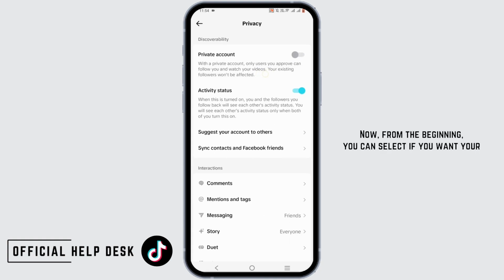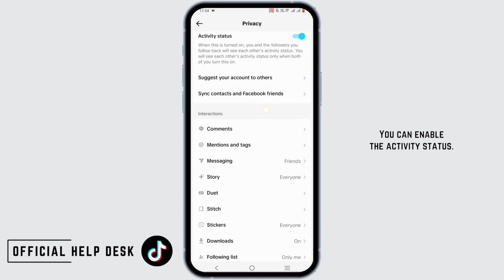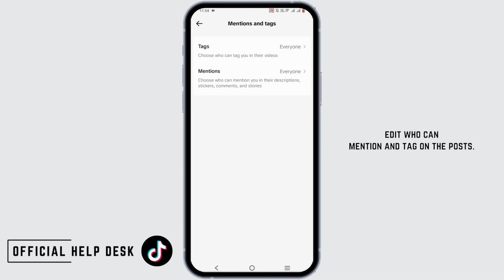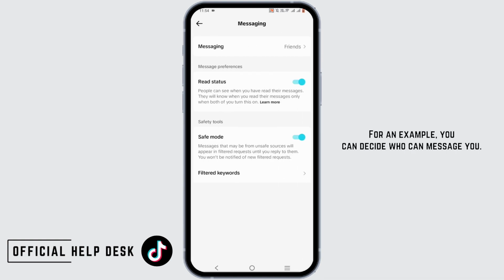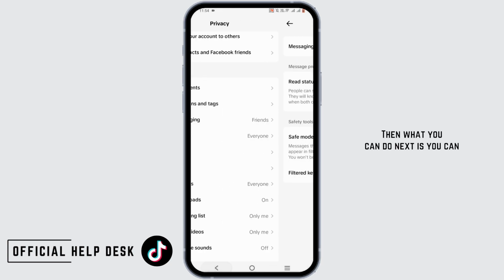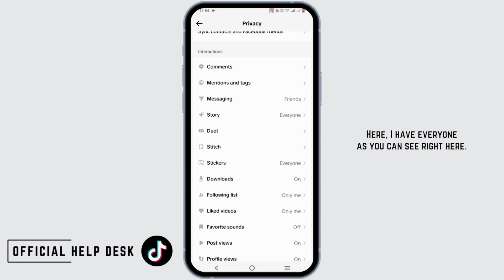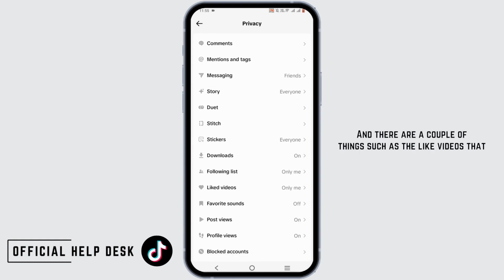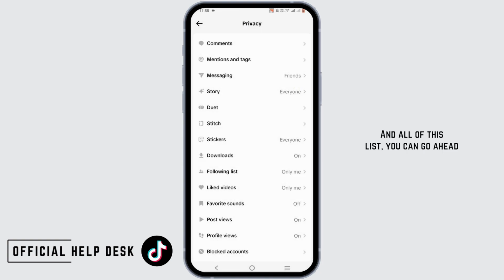How To Reset Tiktok Privacy Settings 2023 Update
Ensuring your privacy on TikTok is essential, and in this 2023 guide, we'll show you how to reset your TikTok privacy settings. Whether you want to start fresh or fine-tune your privacy preferences, we've got you covered with the latest information and steps to safeguard your TikTok experience.

Key Topics Covered:
1. The importance of reviewing and resetting TikTok privacy settings.
2. Step-by-step instructions for resetting your privacy settings on TikTok.
3. Customizing your privacy preferences for maximum control.
4. Staying up-to-date with TikTok's latest privacy features and updates.

Join us as we navigate the world of TikTok privacy settings and empower you to take charge of your privacy on this popular social platform with the 2023 update.